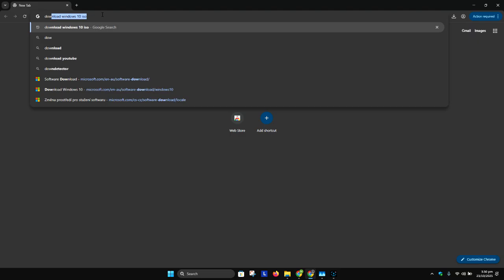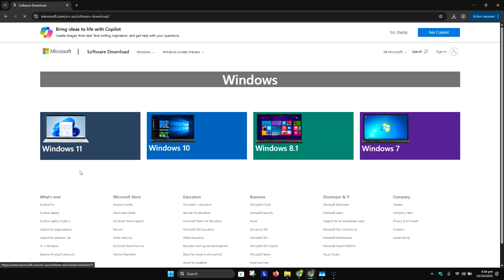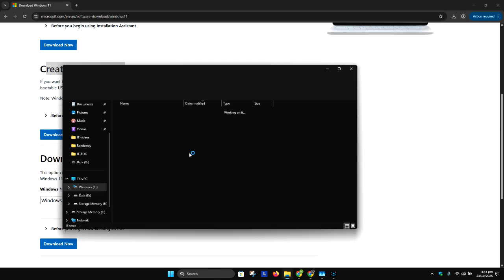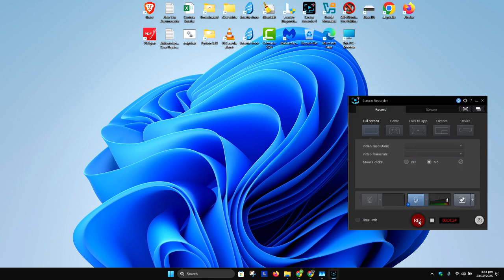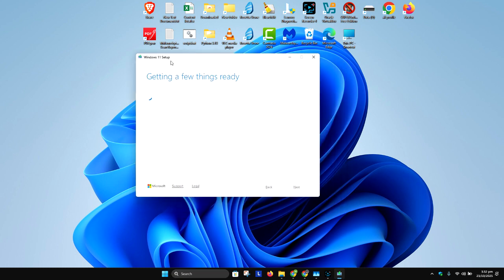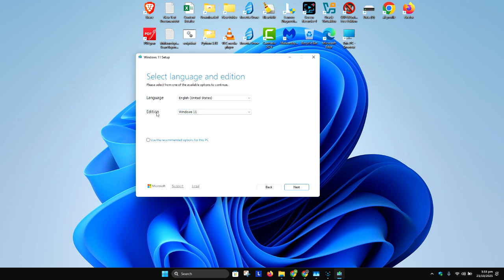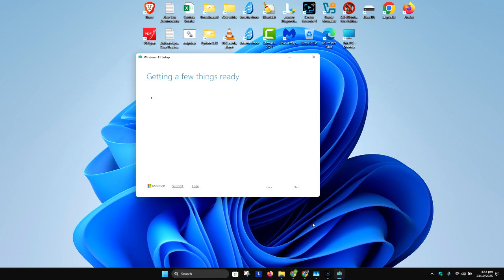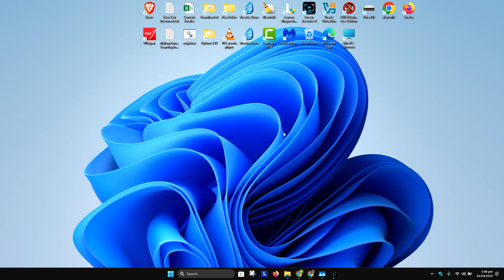How to download windows 11 - easy and simple way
In this video I will show you how you could download the windows 11 ISO file to use it for creating bootable SD card or bootable USB flash drive, you can also use it for creating installation media, or install it, it can be also used for virtual box or virtual macine!
The process is explained step-by-step!